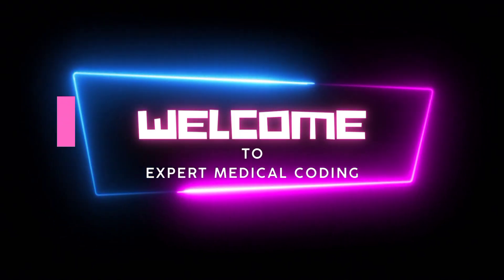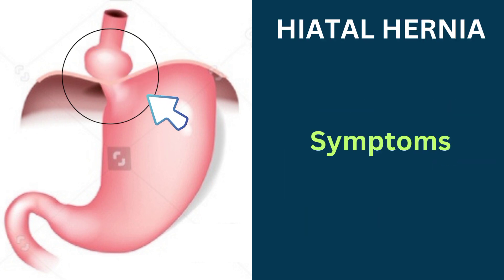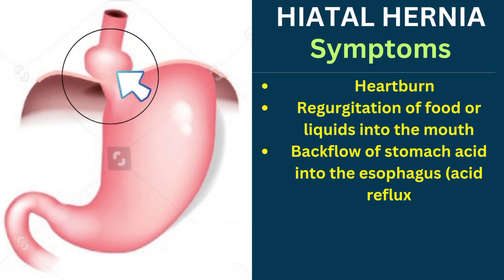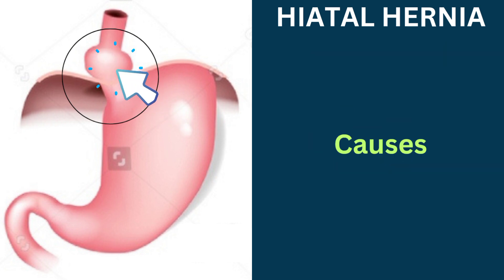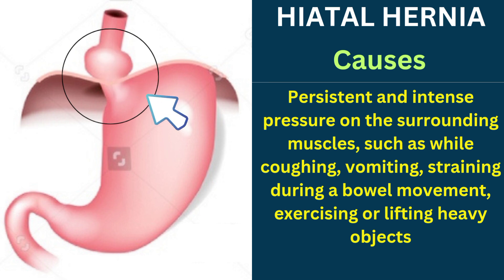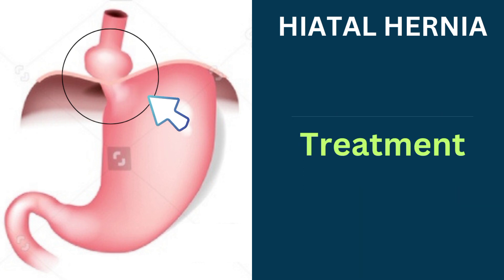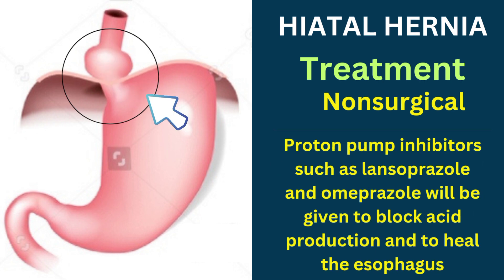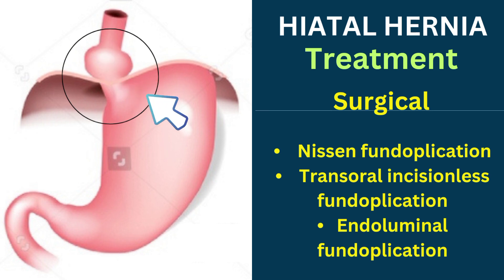What is Hiatal Hernia| Medical coding for beginners |Medical coding course | Anatomy and physiology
Medical coding course: What is hiatal hernia, symptoms, causes, tests, and treatment

Digestive system anatomy and physiology

With the help of this video you can able to practice and learn digestive system medical terminology, anatomy and physiology.  Keep practicing more to learn more.

Image source: Shutterstock